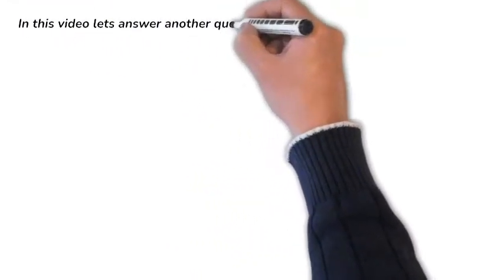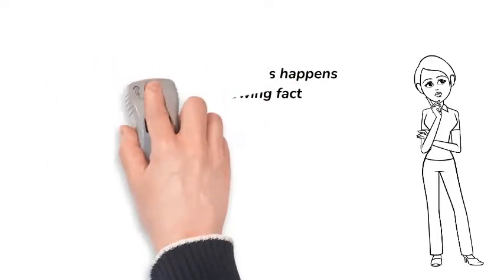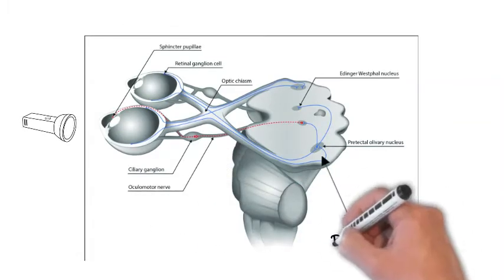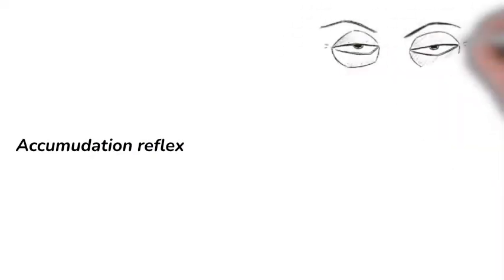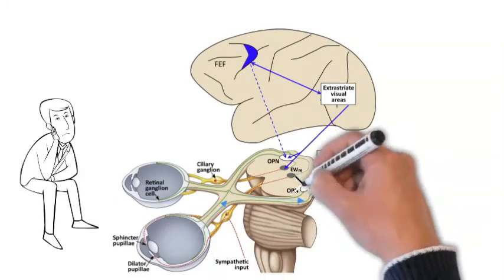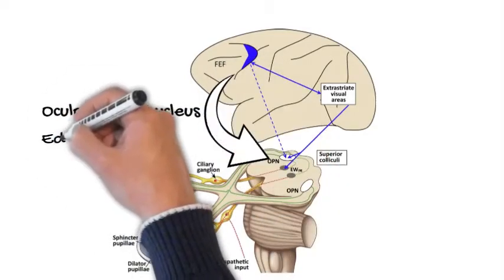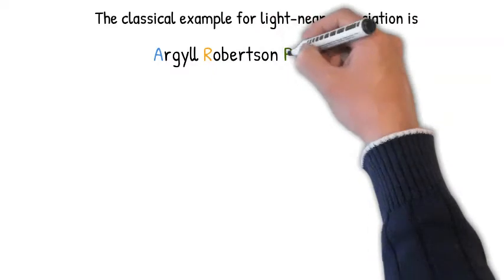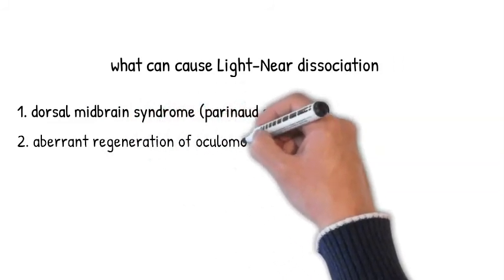light- near dissociation.. pupillary light reflex and accumudation reflex pathway